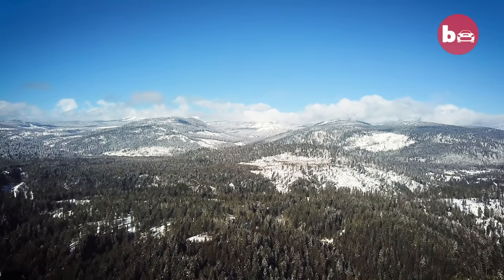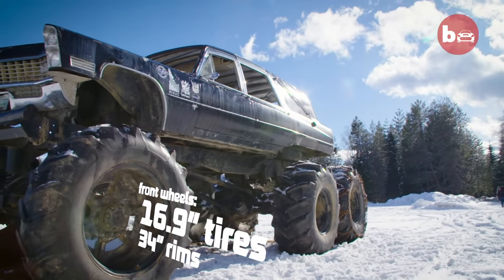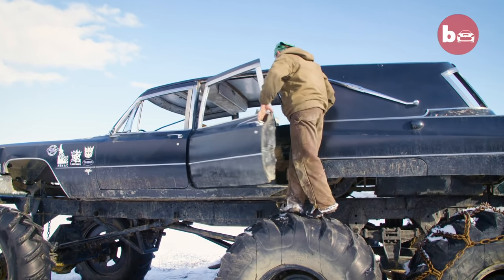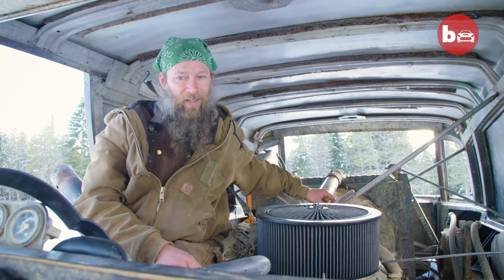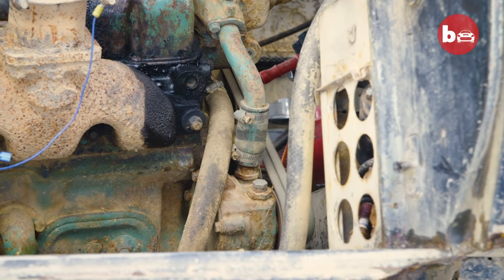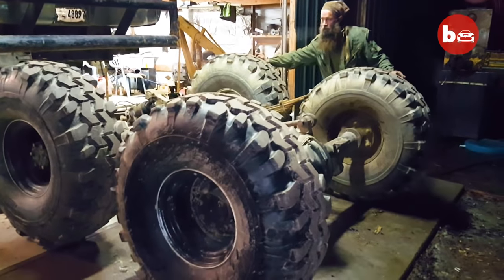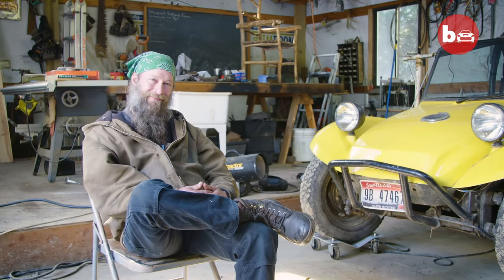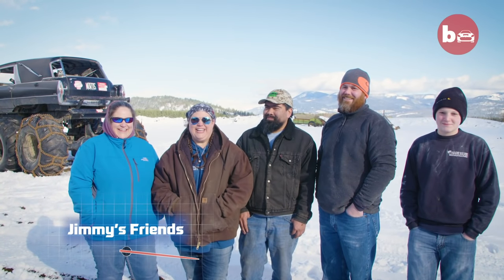Mortis The 6x6 Monster Hearse | RIDICULOUS RIDES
DEEP in the North American wilderness, a monster is terrorising the terrain of Idaho’s back country: a 6x6 monster hearse. Built by master mechanic and Naples, Idaho-native Jimmy Driver, the 10ft high, 20,000lbs beast known as ‘Mortis’ has been causing a stir in the local community. Supported by six massive 60-inch tires, Mortis was assembled entirely from scrap parts, including the chassis of a 1967 Cadillac superior, as well as parts from school buses and tractors.

Video Credits:
Videographer / director: Adam Gray
Producer: Joe Roberts, Ruby Coote
Editor: Thom Johnson